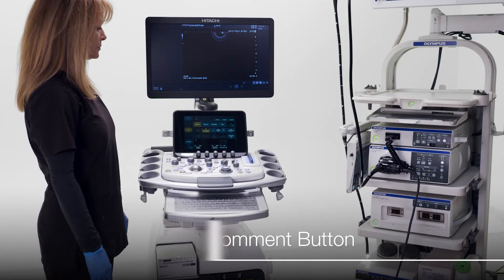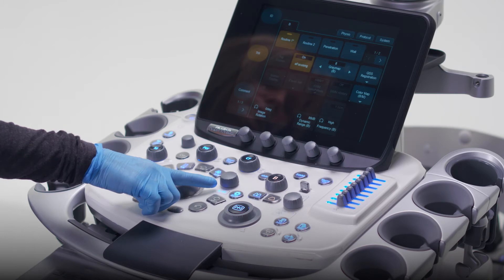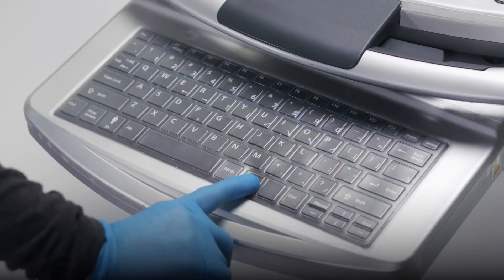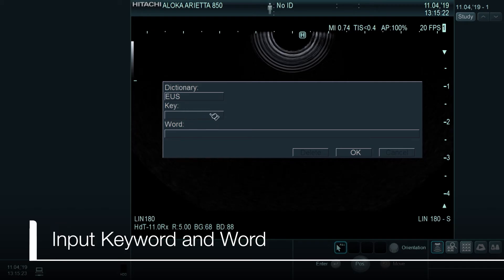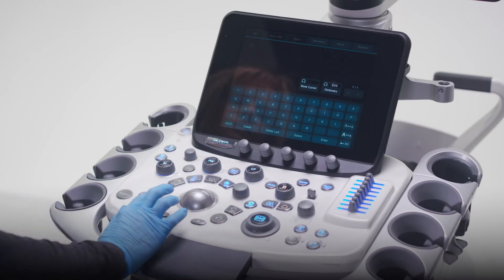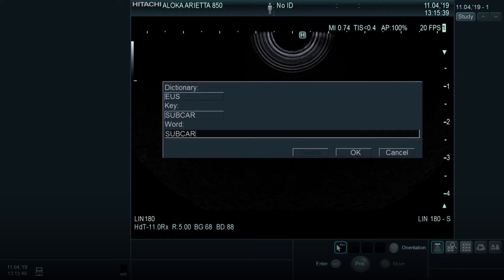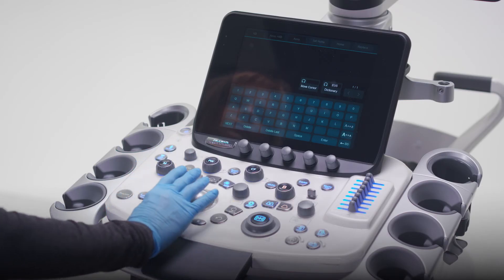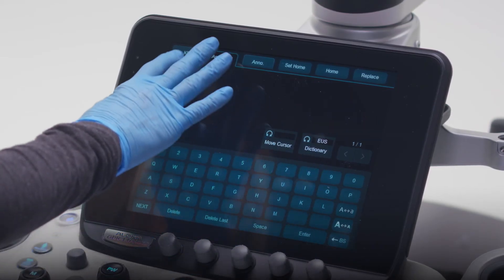ARIETTA 850: How to Add Terms to the Dictionary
This video will review how to add terms to the dictionary on the ARIETTA 850.